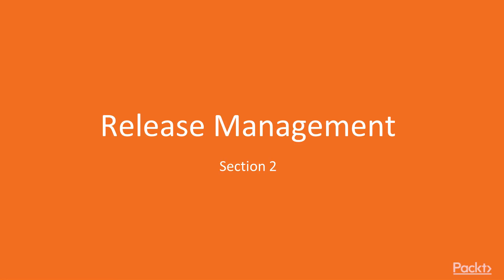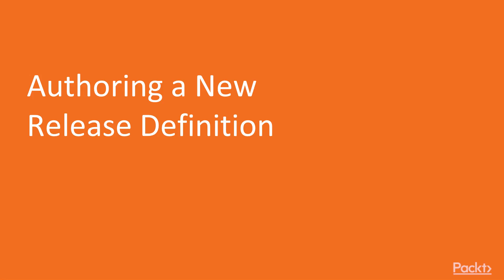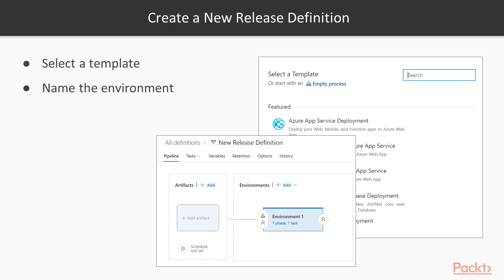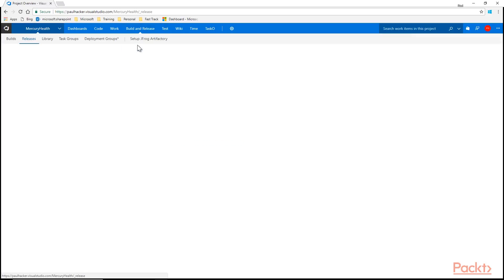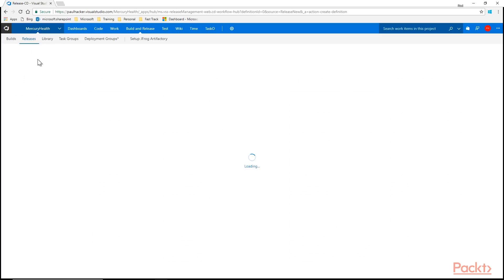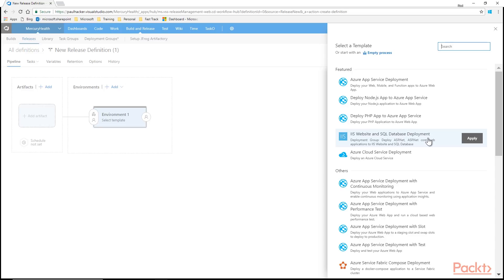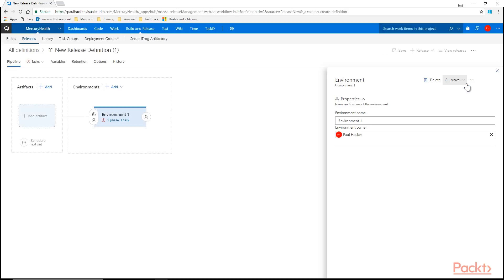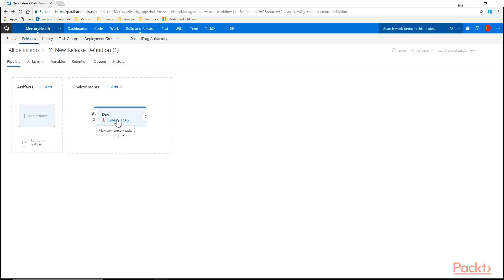Release Management in TFS: Authoring a New Release Definition| packtpub.com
In this video, we are going to show you how to author your first release definition.
• Create a release definition